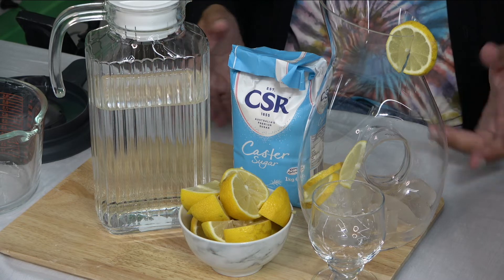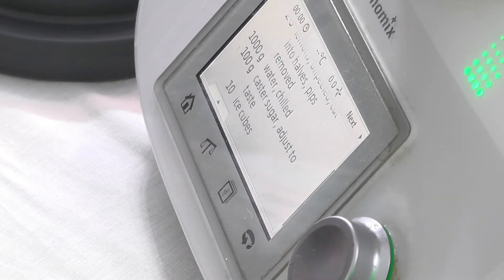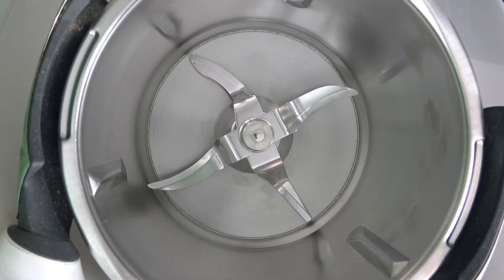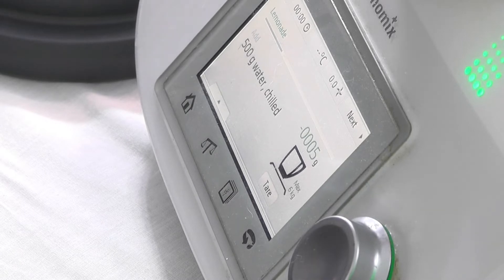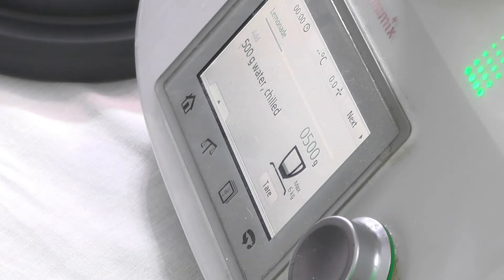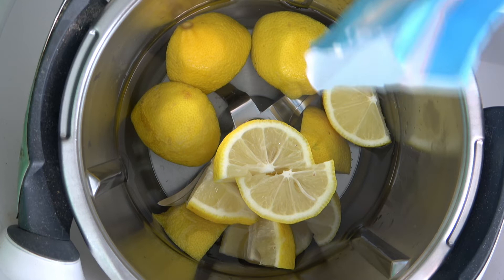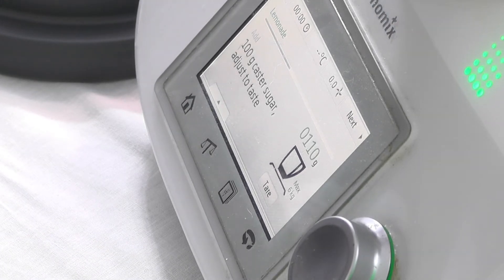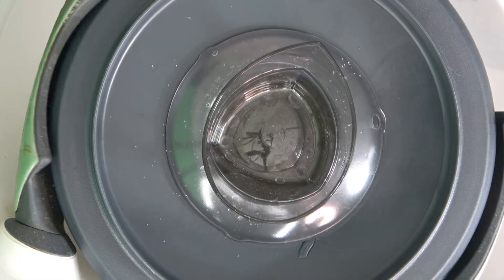Cooking on Wheels Episode 2 Lemonade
Today we make some refreshing Lemonade in the Thermomix.

Accessible Globe TV  is a weekly program (with occasional supplementary shows in-between). The program will feature current affairs issues from around the globe on all areas of disability. We are looking for reporters and presenters from all areas of the world.